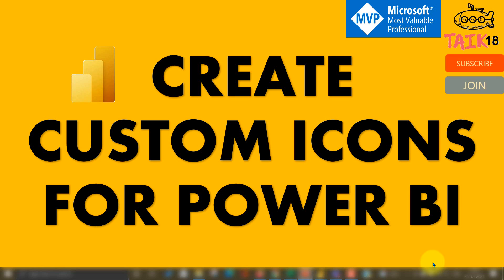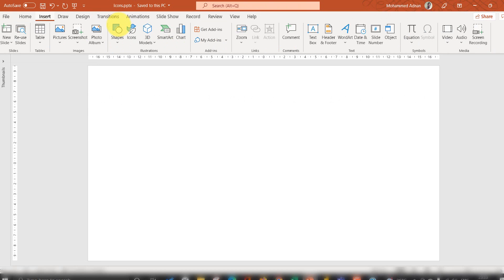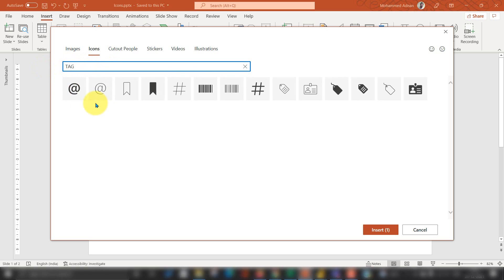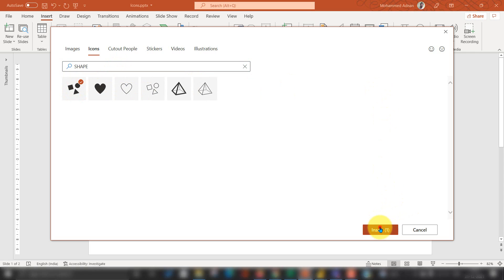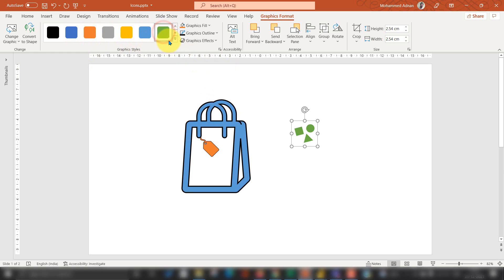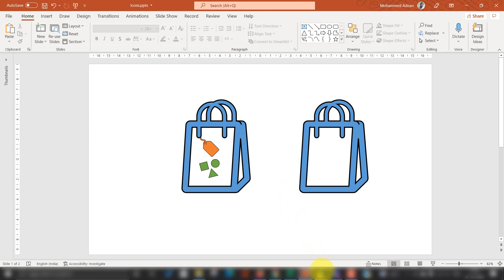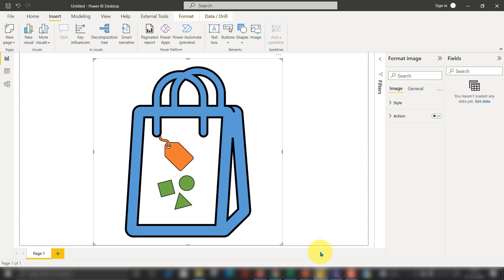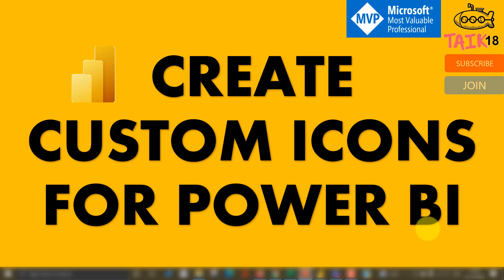Customized Icon in Power BI easily | Power BI Pro Tip: Personalize Icons with taik18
Customized Icon in Power BI easily by taik18
using Microsoft PowerPoint
Learn how to easily customize icons in Power BI with taik18! This Power BI pro tip will show you how to personalize icons for a more customized dashboard design.

source Microsoft

This video contains for the following queries
icon in power bi,
icon in power bi to add new visualization,
custom icon in Power bi,
Power bi Icons,
powerpoint,
icon in powerpoint,
office 365,
icon in powerpoint 365,
icon making in powerpoint,
icon animation in powerpoint,
how to get icon in powerpoint,
how to find icon in powerpoint,
how to find icon in powerpoint 365,
Power BI,Power BI Tutorial,
Power BI Pro,Power BI Desktop,
Power BI Online,
PowerBI,